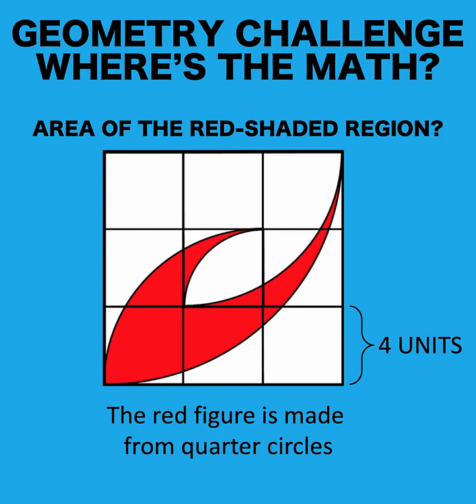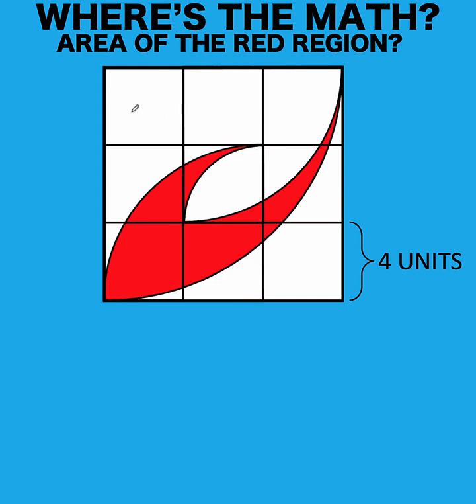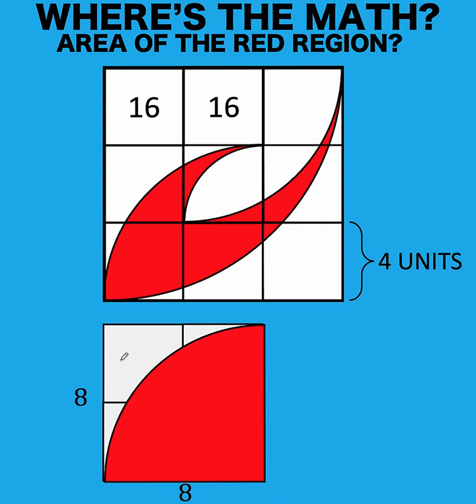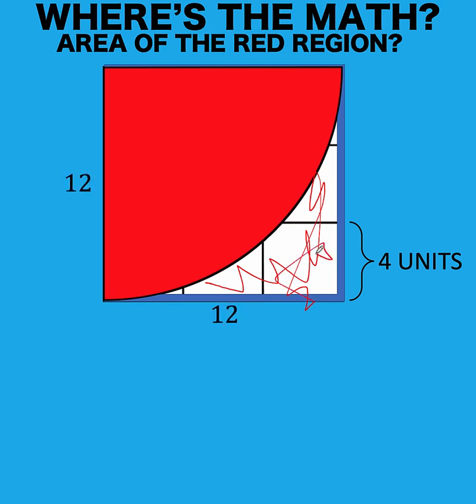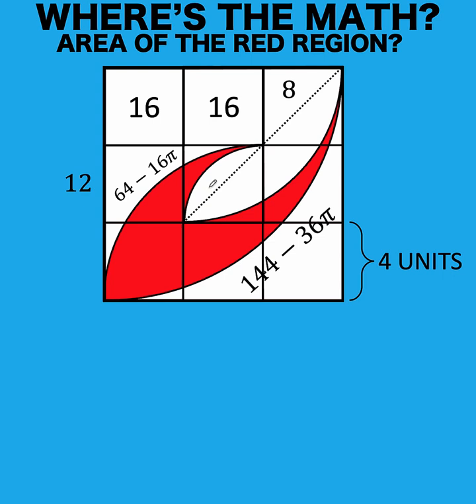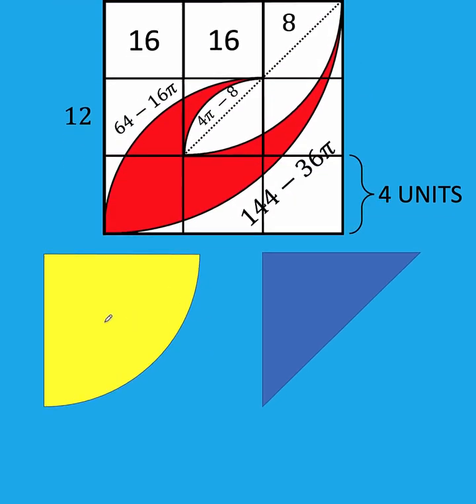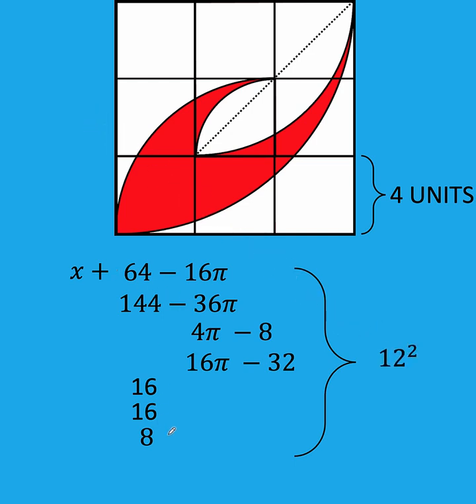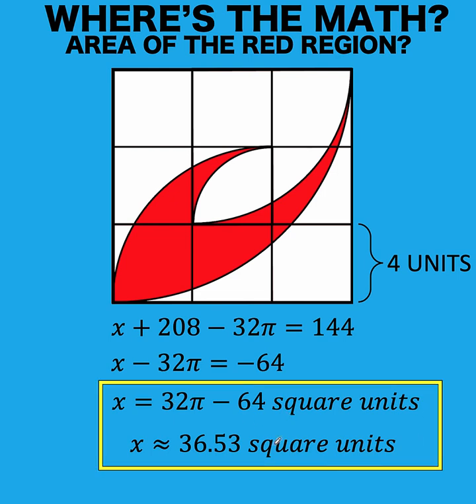Area of Composite Figures | Hard Geometry Challenge | Where is the Math?